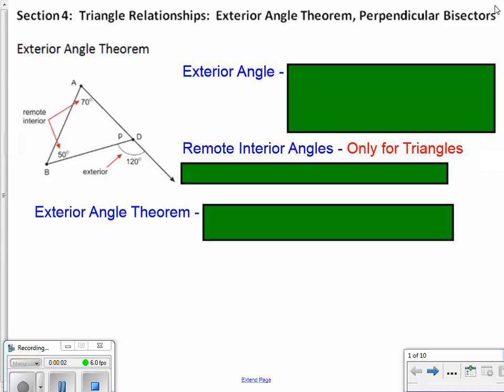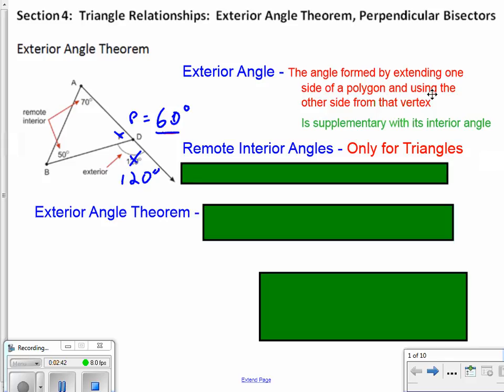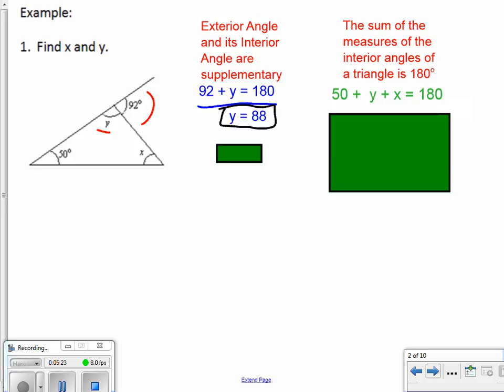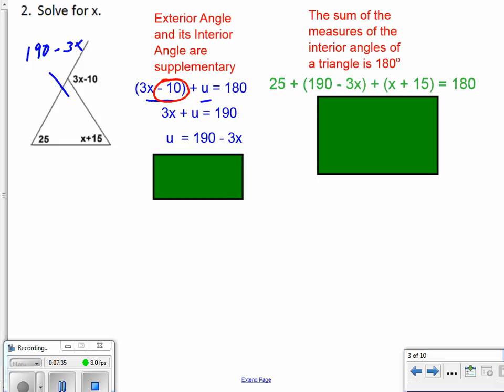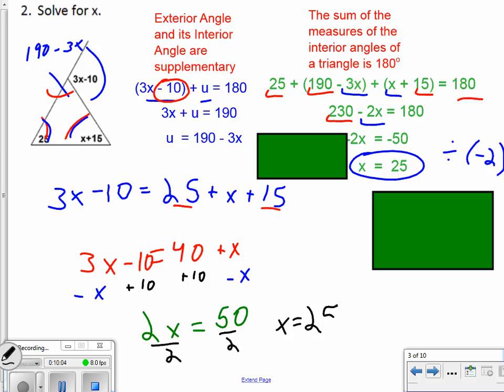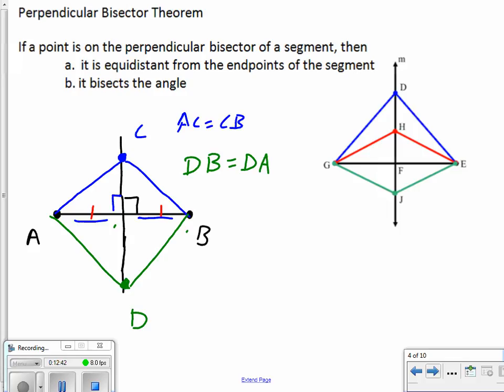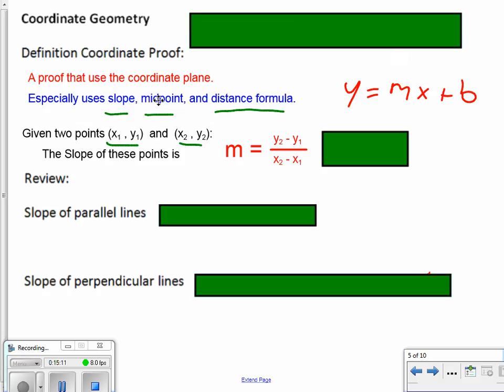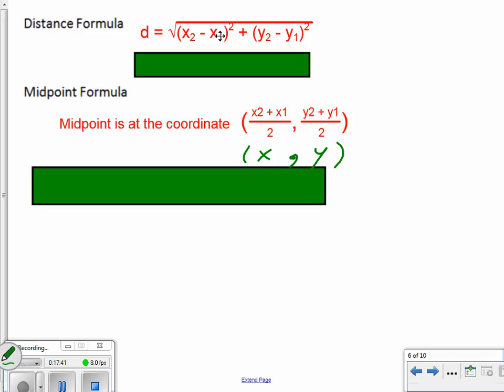LT 4 1